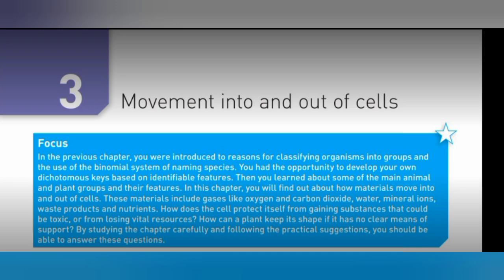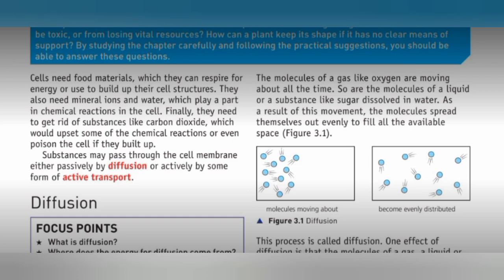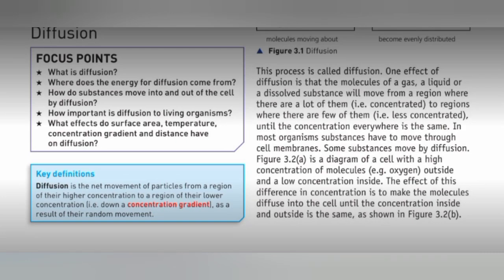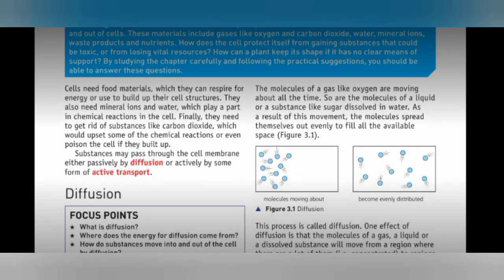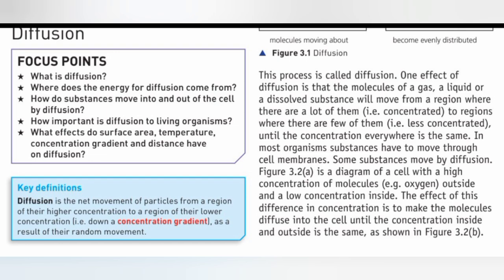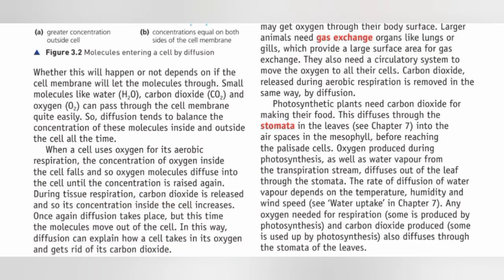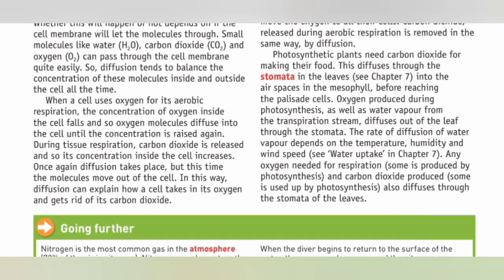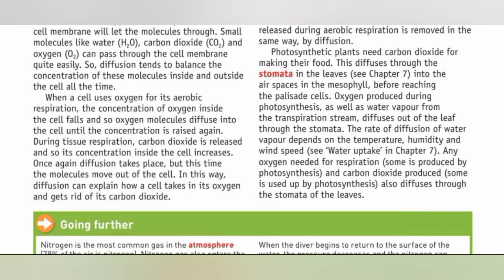O-Level Biology Chapter 3 | Introduction to Diffusion | Lecture 1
In this lecture, we begin Chapter 3: Movement in and out of Cells with a brief introduction to diffusion.
In this video, you will learn: ✔ What is meant by diffusion
✔ The idea of movement from high concentration to low concentration
✔ Why diffusion is important in living organisms
This lecture builds the foundation for the next topics: 📌 Osmosis
📌 Active transport
This video is useful for: • O-Level Biology students
• Concept building
• Exam preparation